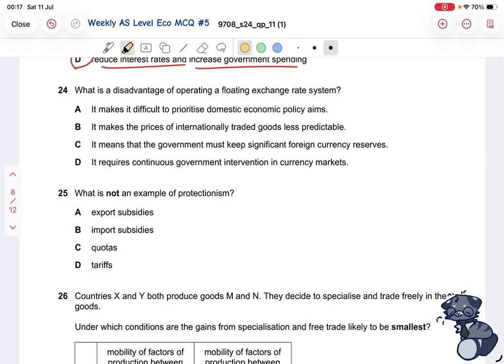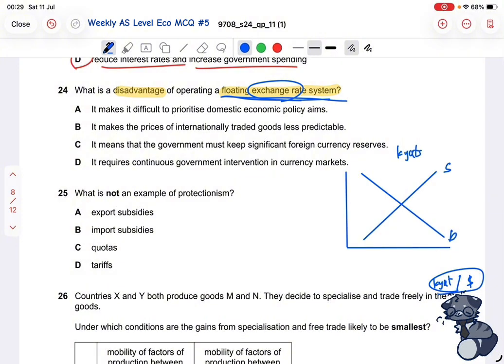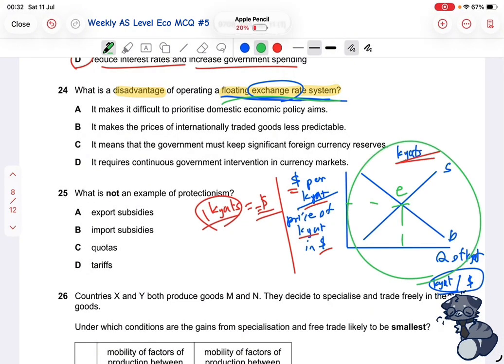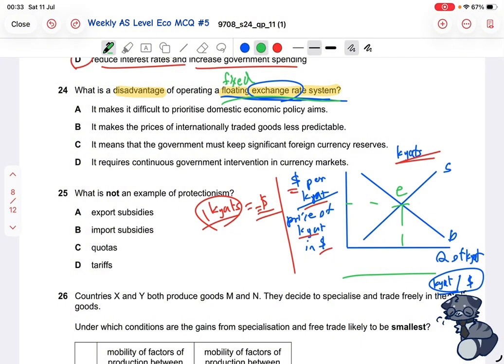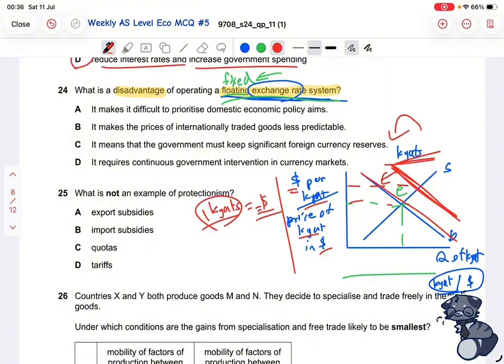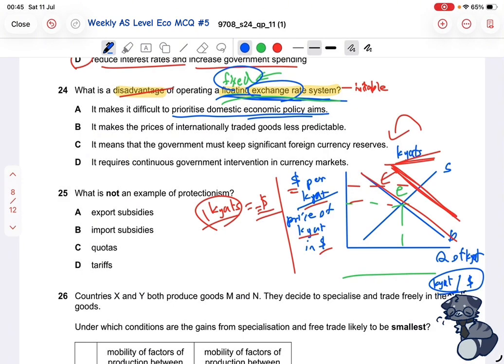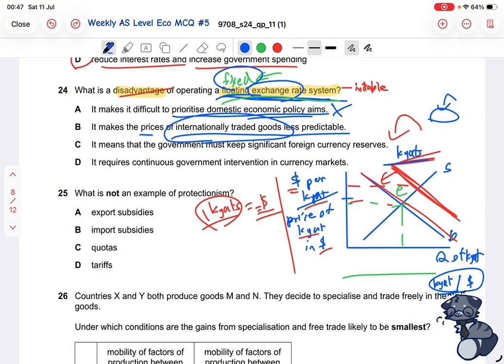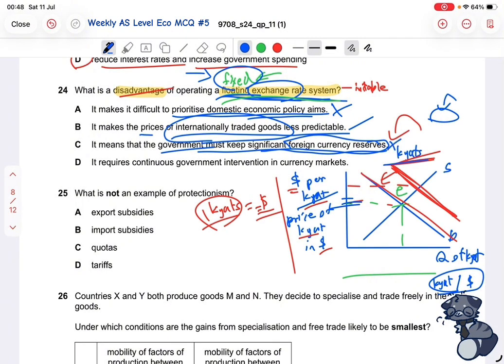Weekly AS Level Eco MCQ #5 Answer/Rationale (READ DESC)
HALT!

This is a breakdown of the Weekly AS Level Eco MCQ #5 answer!
This question is from 9708/11/M/J/24, Q24.